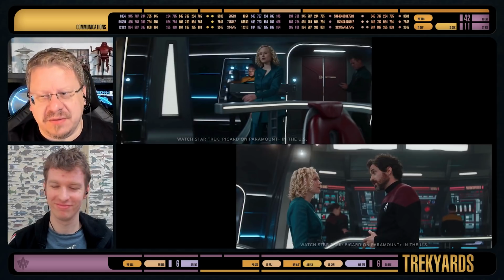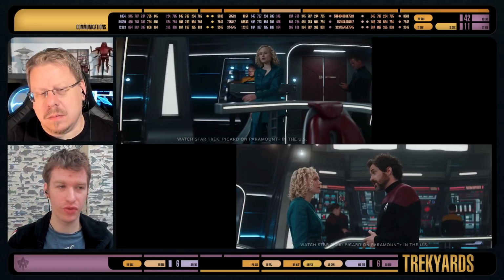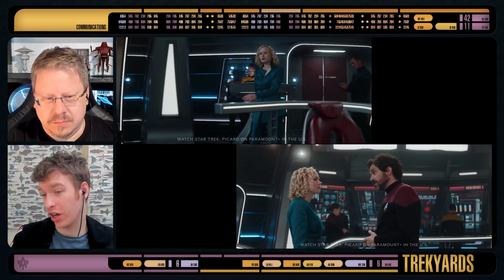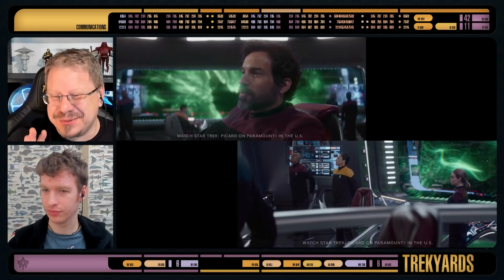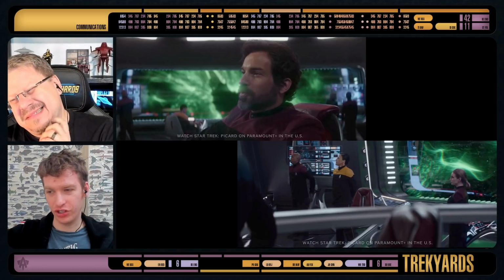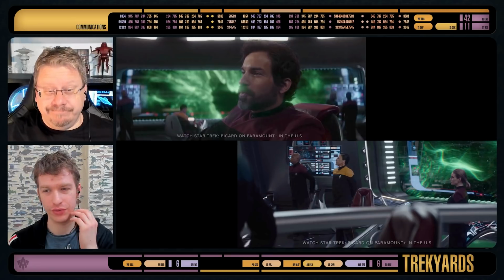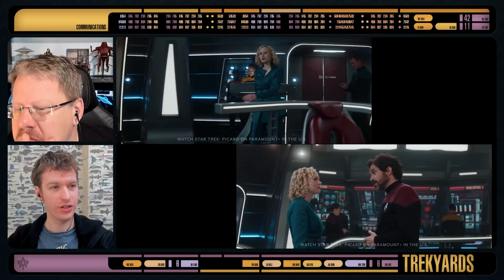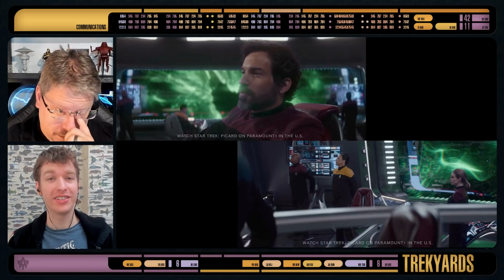USS Stargazer Bridge (2400) First Look - (Picard S2)